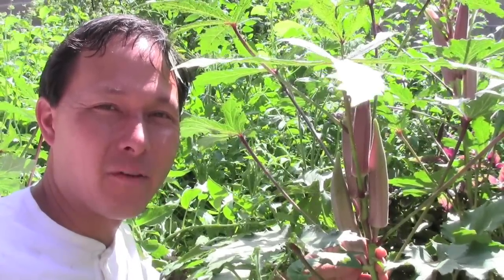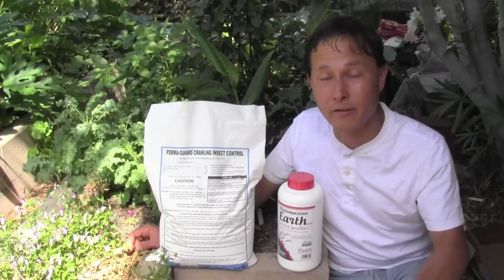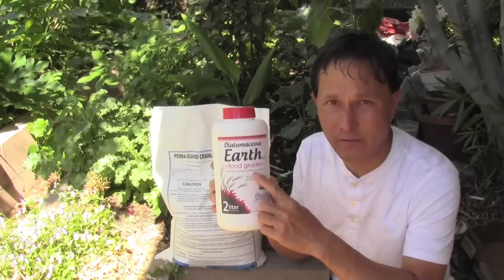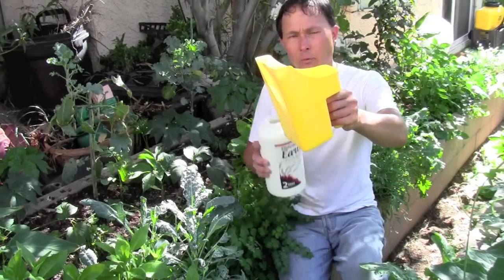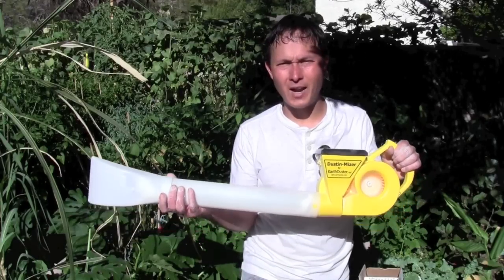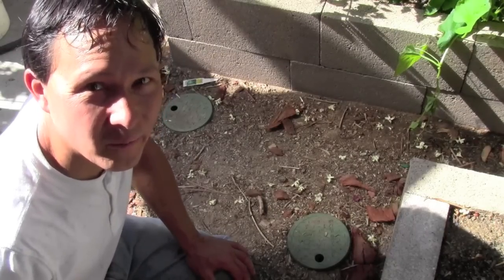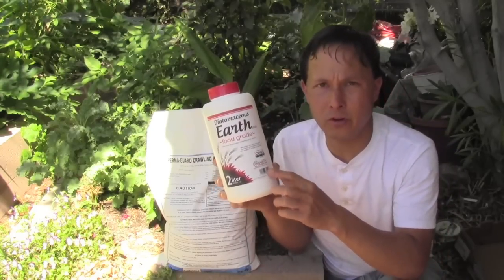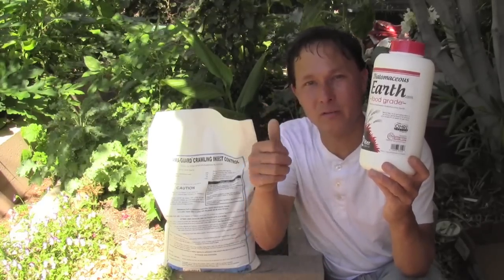Organic Non-Toxic Pest Control that is safe enough to EAT!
shares with you an all-natural pest control that is safe enough to eat yet effective in killing many pests in your garden.   In this episode, you will learn about a food-grade naturally mined product that is super cheap, non toxic and generally more effective than anything the pesticide companies have to offer.

You will discover more about this unprocessed, diatomaceous earth, what it is, how it is used, why it works, how to apply it and so much more.

Some of the pest D.E. is effective on includes: Fleas, Ants, Cockroaches, Bed Bugs, Ticks, Silverfish, Beetles, Earwigs, Pill Bugs, Crickets, Spiders, Aphids, Spider Mites, Flies, Stink Bugs, Tomato Hornworm, slugs and so much more.

for the other way I organically control pests in my garden.